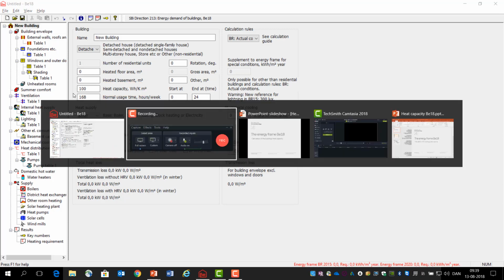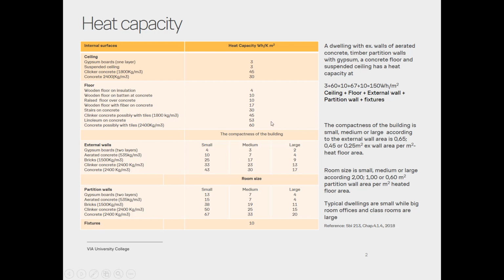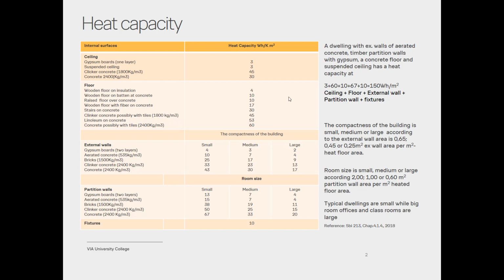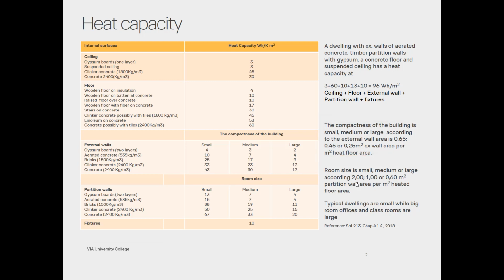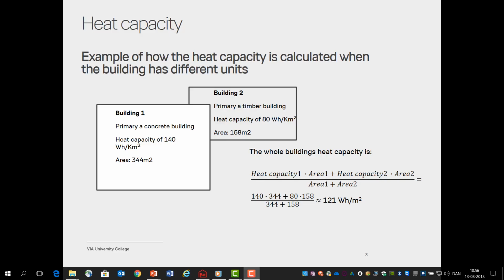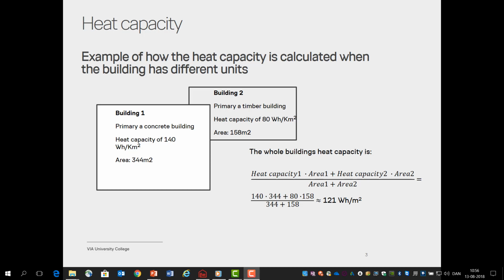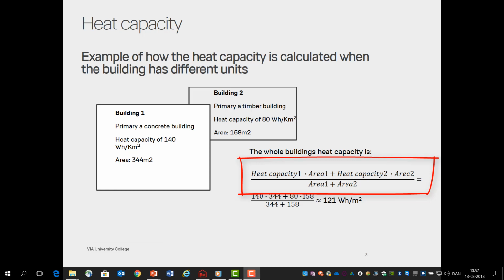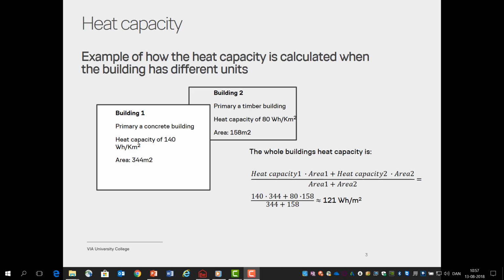01 Heat capacity